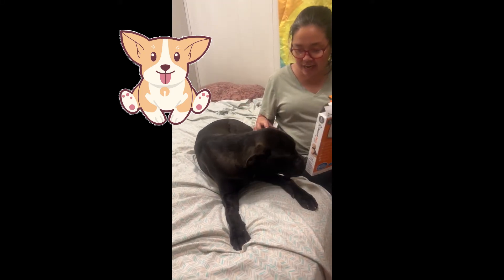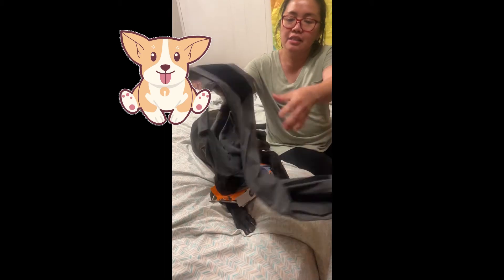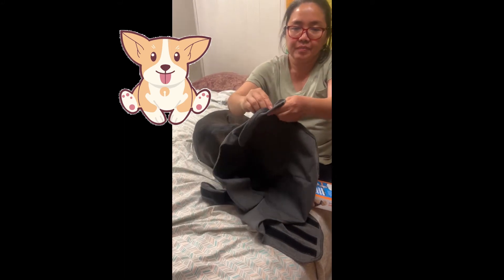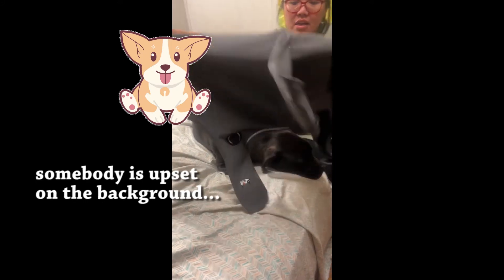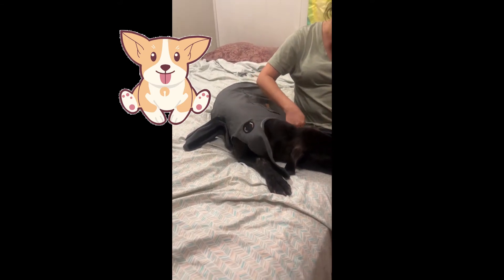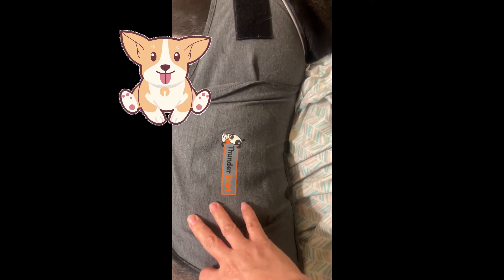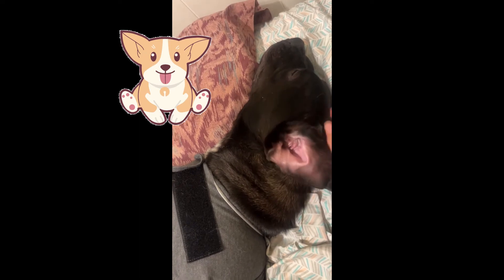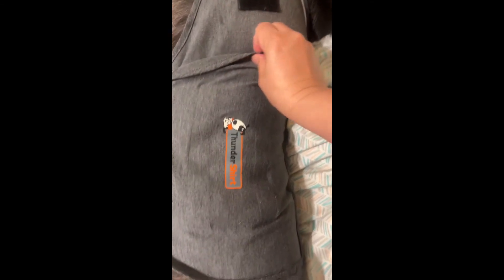Unboxing Jacket for Anxious Dog ThunderShirt Dog Classic Anxiety Jacket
ThunderShirt is already used by millions of dogs and may help alleviate anxiety symptoms in your dog Recommended for thunder, fireworks, separation anxiety, travel, general anxiety, and vet visits

Product Link: A commission from a qualified sale will be received. Thank you in advance!